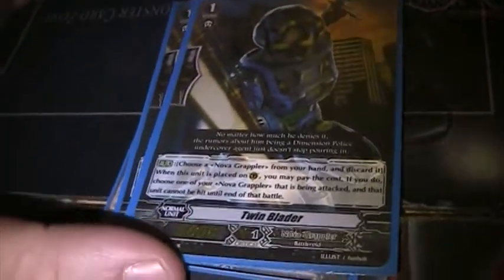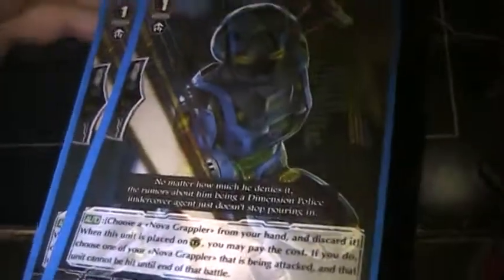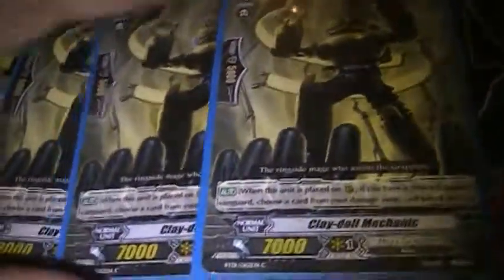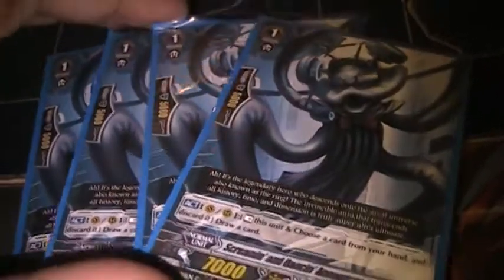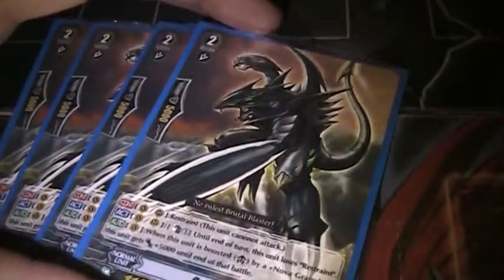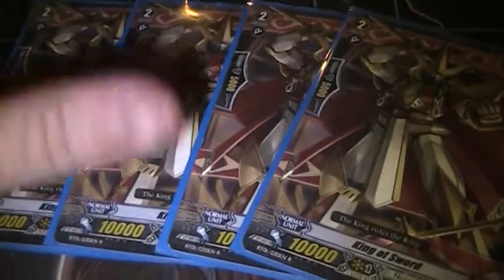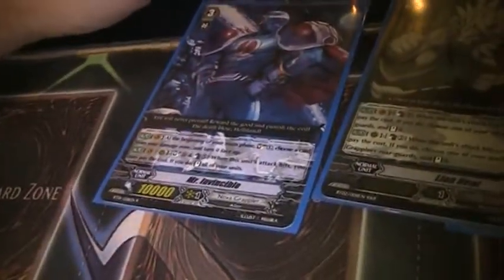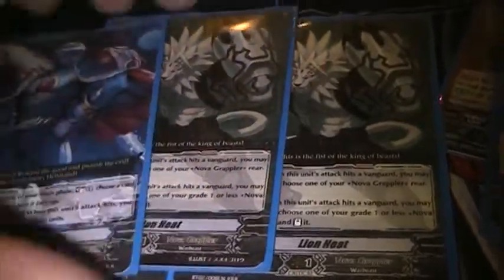CardFight Vanguard Nova Grappler Profile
In the early stages of the deck. Like if you think nova grappler will get alota help out of the structure deck